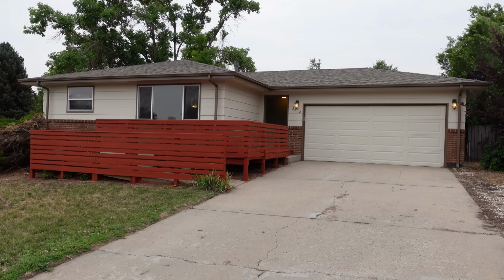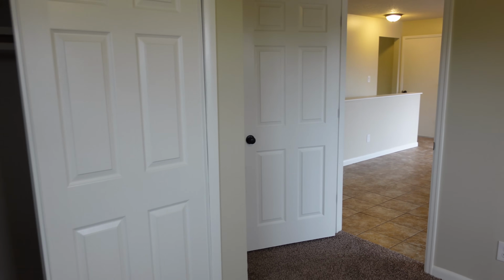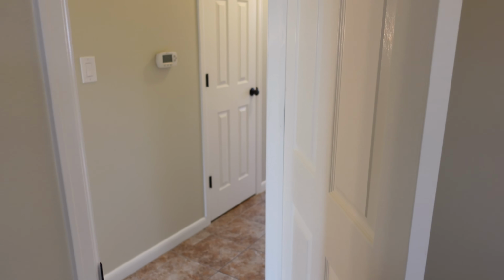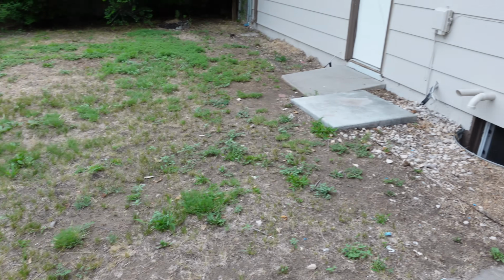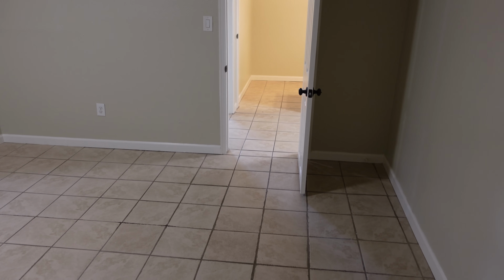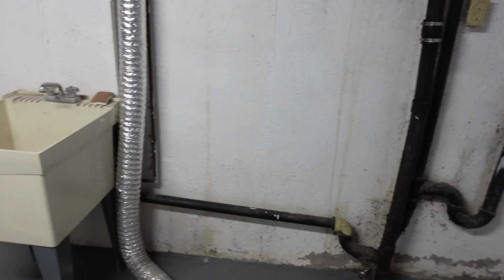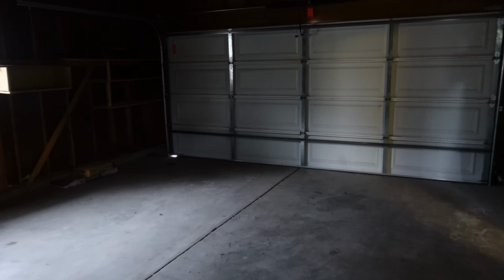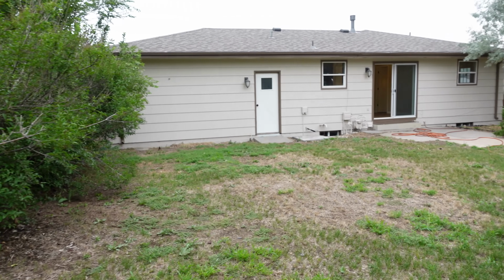Selling Rental #12: Were We Too Bold With our Color Choice?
I bought rental property #12 back in 2015 for $127,000. We rehabbed the property and then rented it for the last 6 years. We had a few different tenants in the property but no real problems with collecting rent or repairs. Those tenants moved out a month or two ago and I was able to see the property for the first time in a few years!

It was not trashed but it was pretty dirty and they left a few things for us including cat or dog poop in the basement! I decided to sell this rental and possibly use a 1031 exchange to buy a commercial property instead. We had our guys go through with paint and replaced some of the flooring.

We had a dilemma with the kitchen and I am not sure our solution was the right one as you can see in the video!

To get the free book showing how Mark Ferguson has made more than $3 million from rental properties alone

You will also get direct links to some of my most important content, notices for new articles on Investfourmore.com, and special offers.
To see more free content on a daily basis check out the InvestFourMore Instagram
The best way to get in contact with me is through the Insider. I answer any question asked there. As an Insider, you also get access to exclusive podcasts, newsletters, and advanced real estate calculators
The Complete Blueprint – Rental Properties, Flipping, Ect. – Direct Access to Mark
Mark Ferguson’s purpose is to help as many people as he can become financially free through real estate.
Mark has been a real estate investor and real estate agent since 2001, after graduating from the University of Colorado. Mark has flipped over 200 houses and routinely flips 15 to 25 houses a year. Mark owns 190,000 square feet of rentals and is the managing broker and owner of Blue Steel Real Estate. Mark has also written 9 books that you can find on Amazon
Mark started InvestFourMore in March of 2013 to discuss his rental property investing techniques. Mark expanded InvestFourMore to talk about his flipping business and real estate agent business. InvestFourMore now has 300,000 views a month and is one of the top real estate blogs.